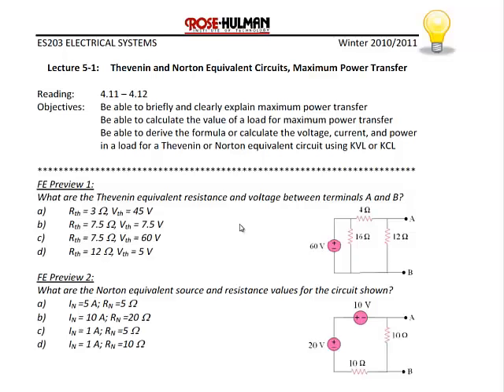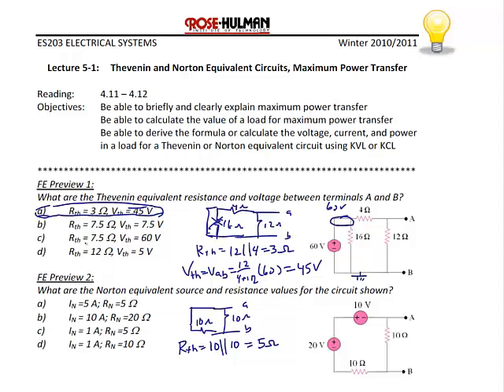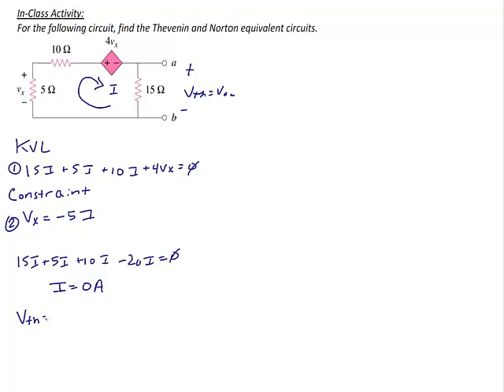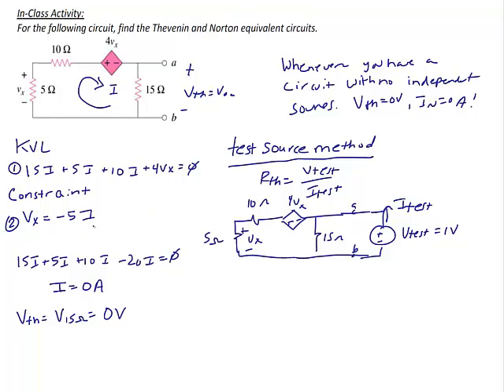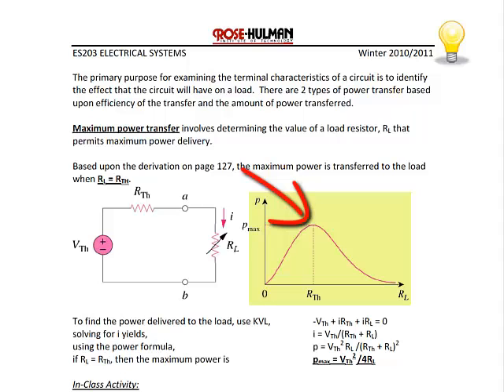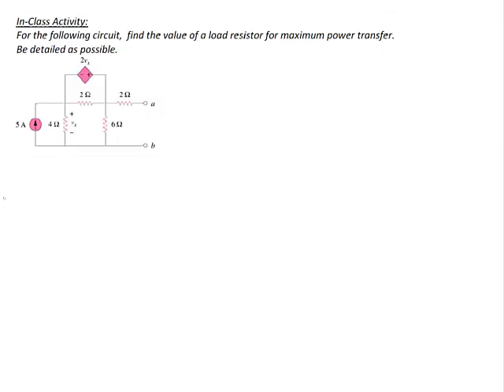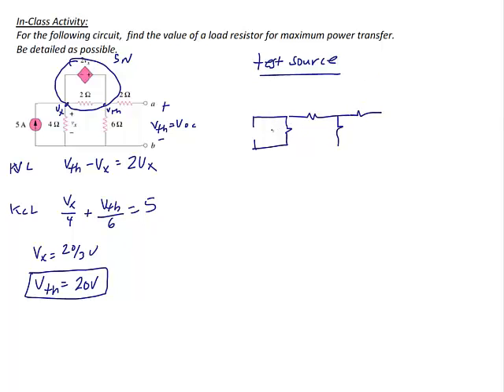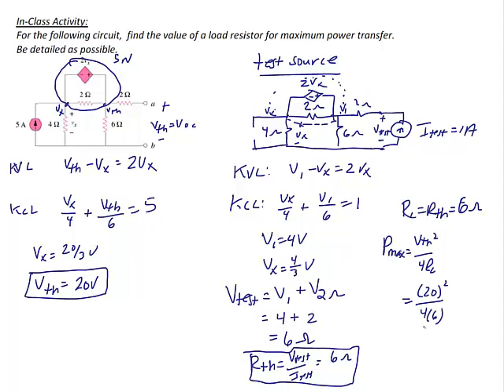ES203 Lec 5-1: Thevenin and Norton Equivalent Circuits, Maximum Power Transfer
This video will demonstrate how to find the Thevenin and Norton equivalent circuit for an electrical circuit with dependent sources.  It will also discuss how to size a load resistor for maximum power transer and to determine the maximum power delivered to the resistor.